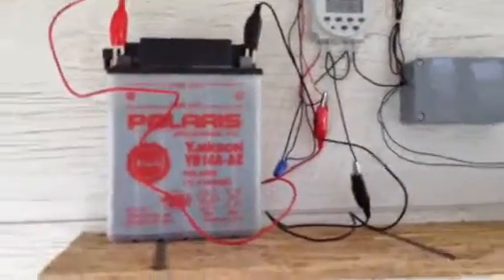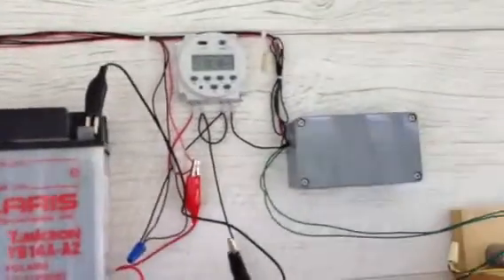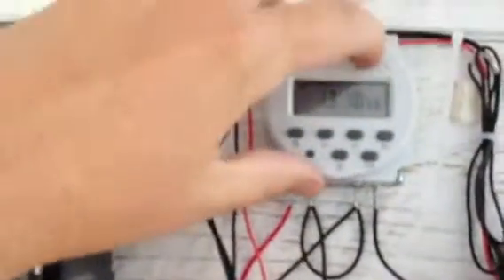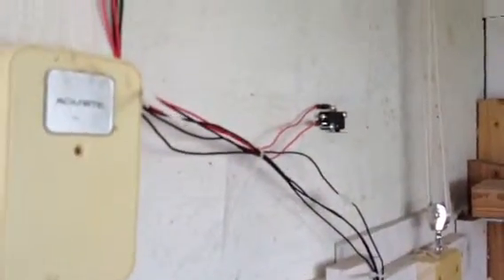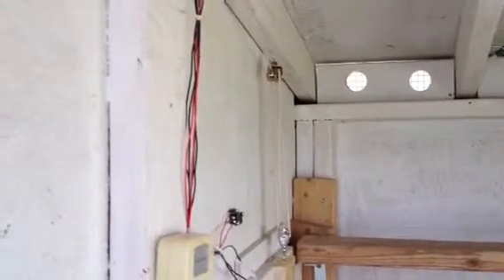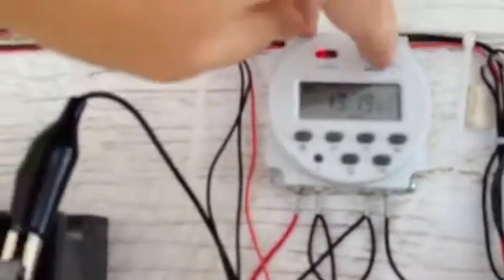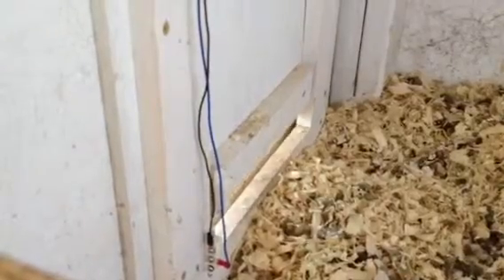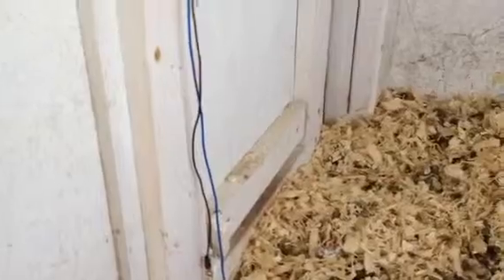Automatic chicken coop door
This is our first attempt at automating our chicken coop door. We may need a motor with a bit more torque or adjust the pulley set up a bit more.